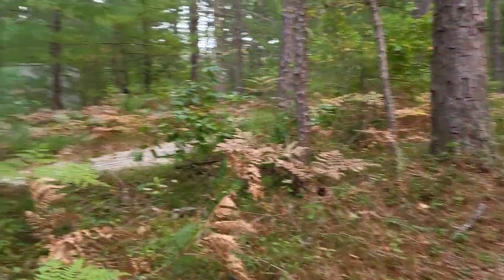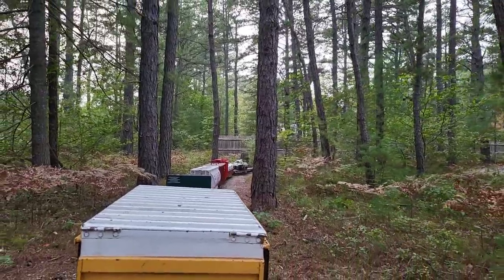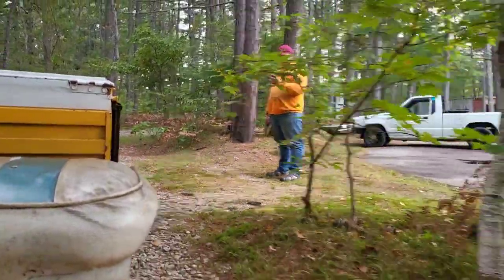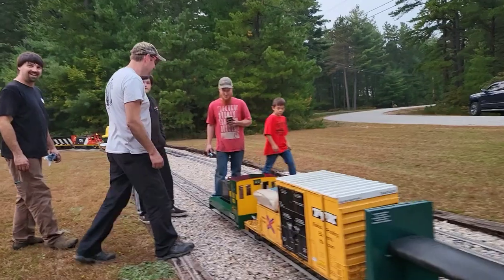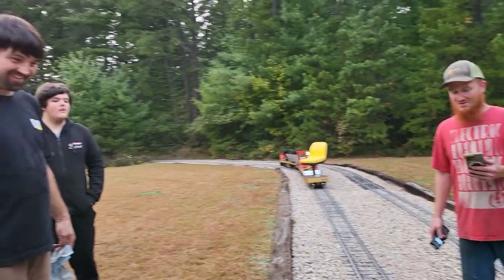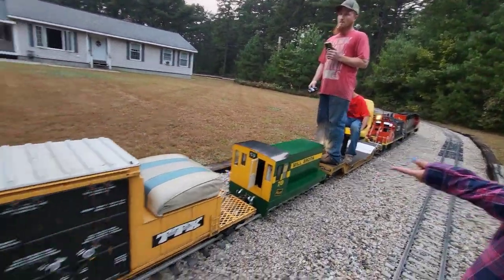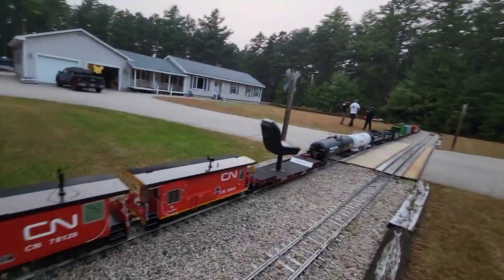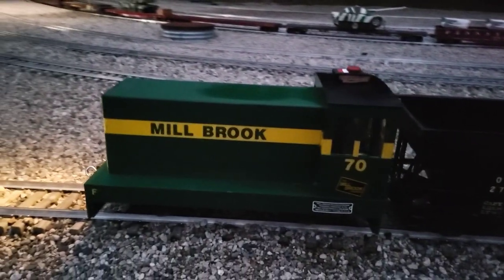Can I pull 26 cars with this loco?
While visiting the Silver Lake and Ossipee Railroad, I had the opportunity to pull a 26 car freight around almost half the layout. The 70 wasn't happy and showed it by fuming at the traction motor. It still runs, but it smells really bad now and I'll need to replace the traction motor soon.
Now, this is not all bad. Because the Mill Brook is such a steep route, The 70 can only handle a few empties up our 3.5% grade. The Silver Lake and Ossipee, on the other hand, is relatively flat and there is no lack of freight cars to pull during a meet. So, to finally answer the question that everybody has been asking, "how much can it really pull?" I connected it to a 26 car train, fully expecting it to sit and spin. When dug in and started the train, I was impressed, but honestly a little worried.
Not only did the 70 dig in, but it pulled the 29 car train nearly halfway around the track! Had I not stopped in a bowl to get a run by shot, this video would have been very different. Either way, we now know the limit that the 70 can pull.
...and don't worry about the traction motor. I have a brand new one waiting to go in.